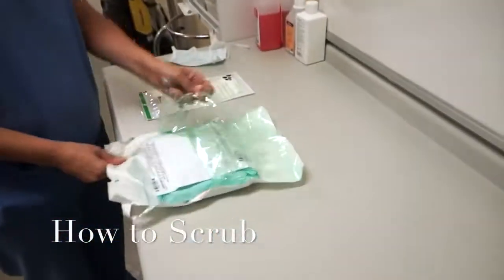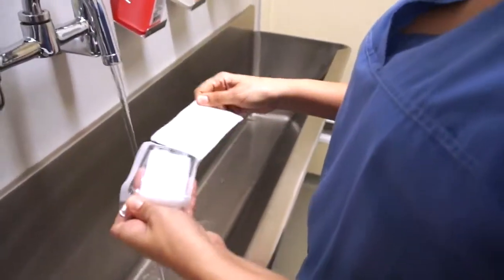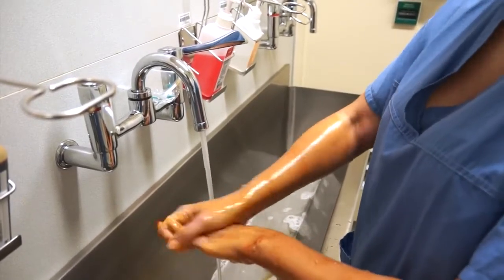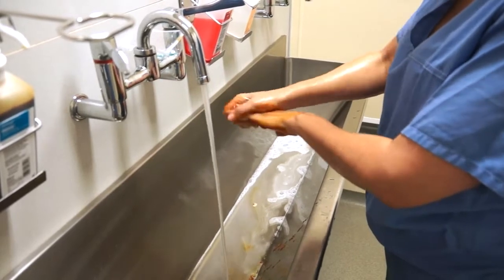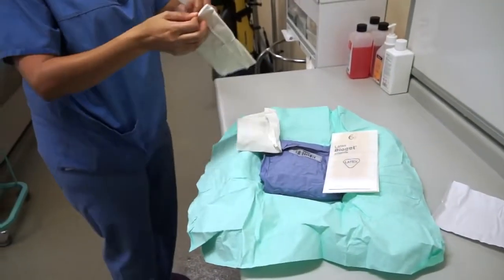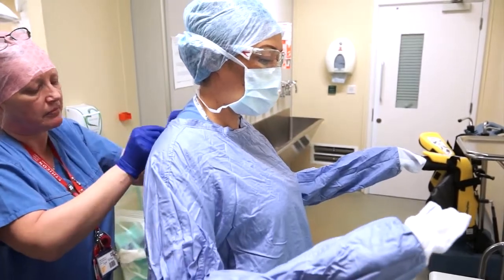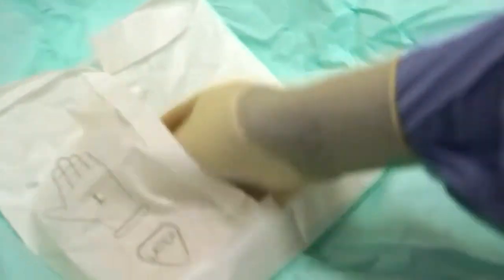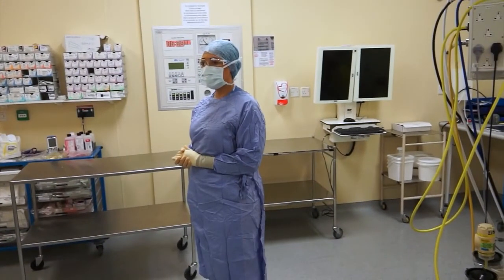How to Scrub